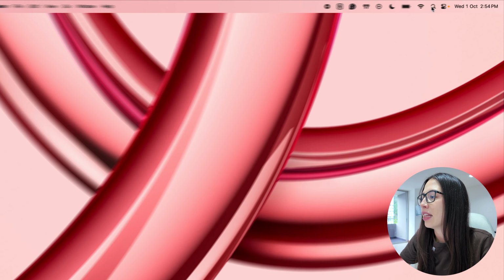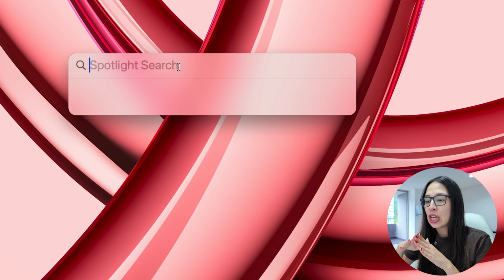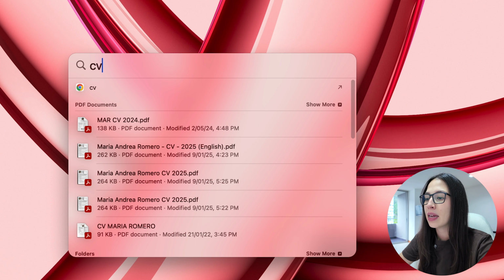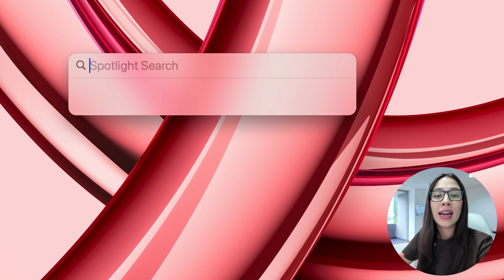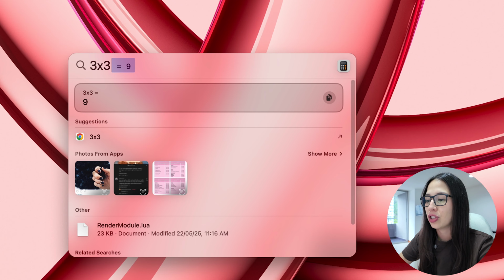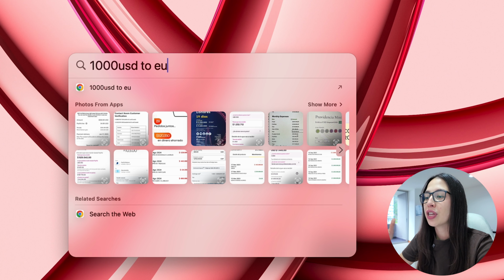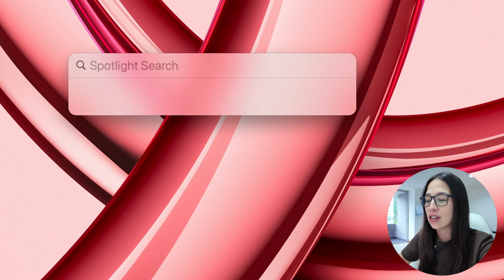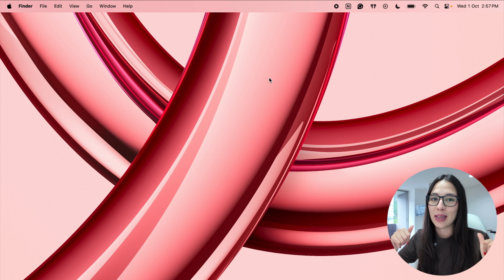How to Use Spotlight Search on MacBook to Find Files, Apps, and Anything Fast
In this video, I’ll go over how to use Spotlight Search on a MacBook to find apps, files, and tools fast. The video shows how pressing Command plus Space opens Mac Spotlight in seconds. It explains how to type a search query and scan results right away. This guide focuses on faster navigation, simple shortcuts, and better macOS search habits.

Be sure to watch this video all the way as I cover helpful Spotlight Search tips that speed up daily Mac tasks. The steps explain how to find documents, launch apps, and access settings without clicking through folders. It also shows how Spotlight Search improves productivity and keeps work flowing. These tips help save time and reduce clutter on a MacBook.

Mac Spotlight is a powerful built-in search tool that keeps macOS simple and fast. This recap highlights Spotlight shortcuts, file search, app search, and quick access features. Using Mac Spotlight helps avoid slow browsing and messy desktop folders. With the right Spotlight Search setup, finding anything on a MacBook becomes quick and smooth.

– Mari

Timeline:
0:00 - Introduction
0:05 - Pressing Command + Space
0:10 - Typing Search Query
0:20 - Viewing Results
0:35 - Opening Selected Item